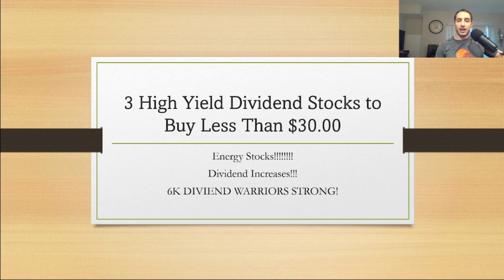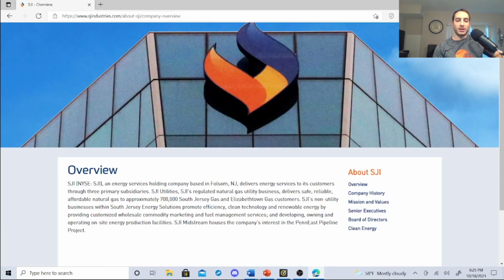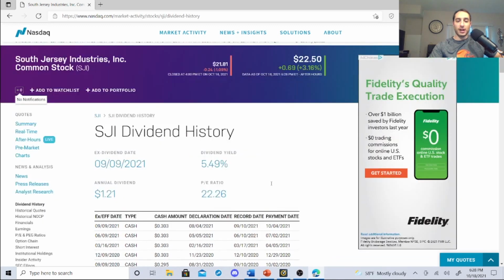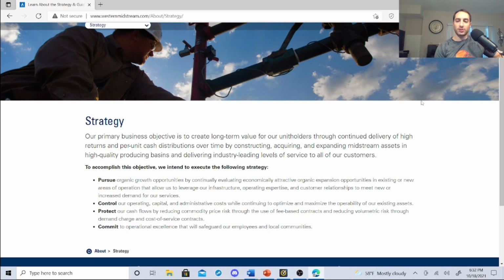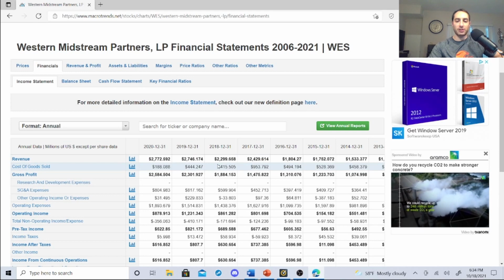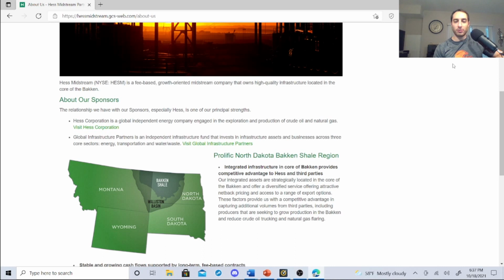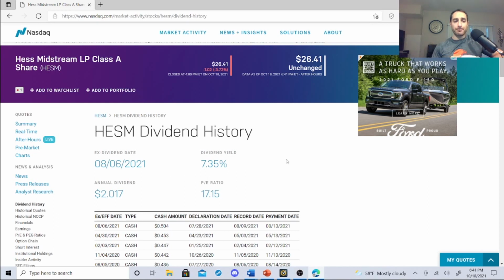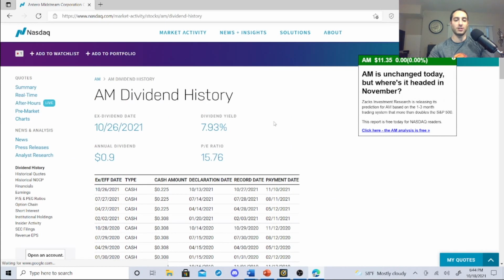Top Energy Dividend Stocks to Buy Now LESS THAN $30.00!!! High Yield Dividend Investing Strategy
In this video, I discuss the top energy dividend stocks to buy, which are cheap dividend stocks to buy right now. These are high yield dividend stocks, which I am watching very closely. These stocks can help me on my m1 finance dividend portfolio, as well as my dividend investing strategy. They have great dividend data and dividend increases. Enjoy!

Capitalize on these opportunities! Excellent ratings with these books and you can earn some money signing up on M1 Finance.

My Website for deals (investing, ebooks, signups)

My Apparel. All apparel will go to this channel!

Some great deals!

Matthew Ramey's Book (I follow his investing strategies)

Create a M1 Finance Portfolio (We both get money if you sign up per M1 Finance)

Top Energy Dividend Stocks to Buy Now LESS THAN $30.00!!! High Yield Dividend Investing Strategy Keywords:

Stocks mentioned:
0:00
SJI Stock / South Jersey Industries Inc 1:11
WES Stock / Western Midstream Partners LP 5:55
Hes Stock / Hess Midstream LP 10:03
AM Stock / Antero Midstream Corp 14:03